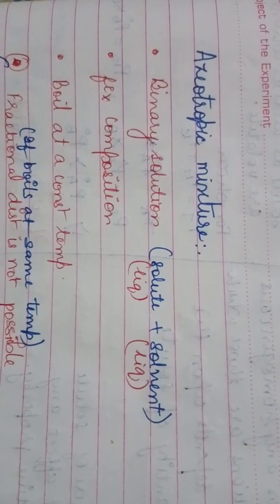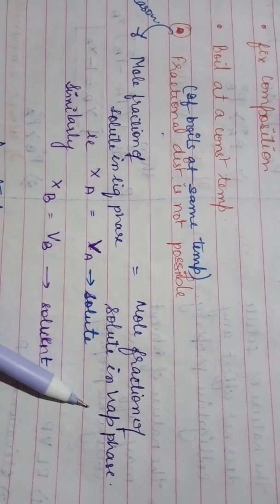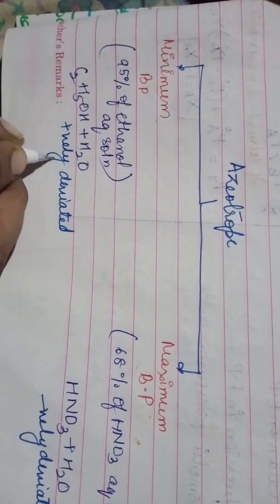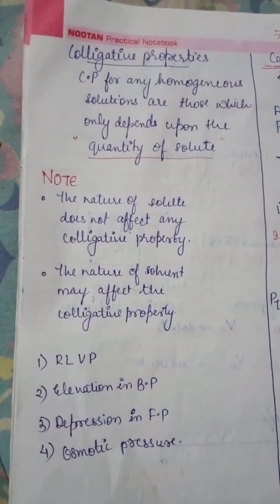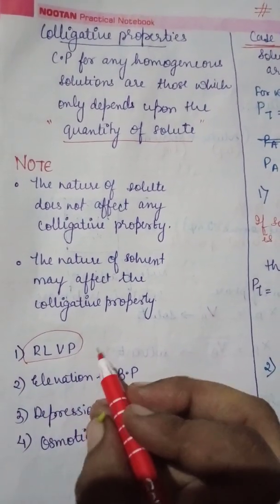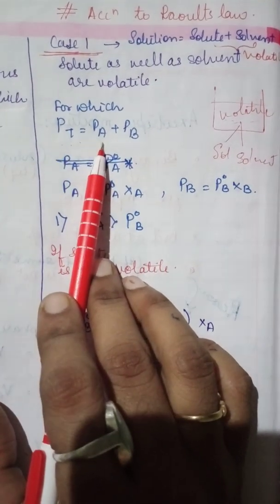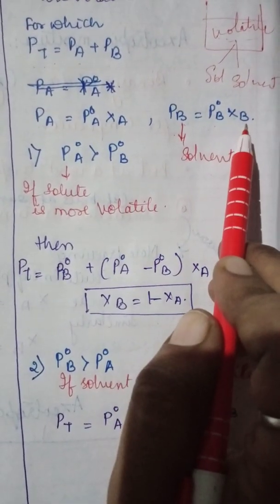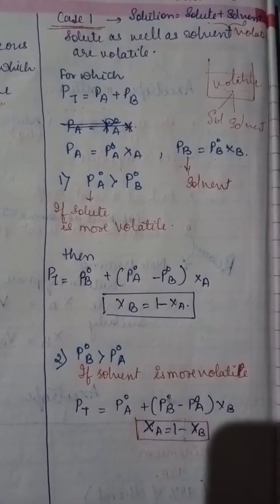Solutions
Azeotropic mixture